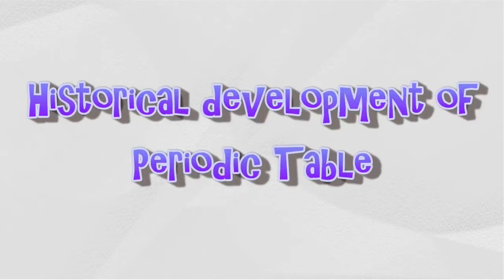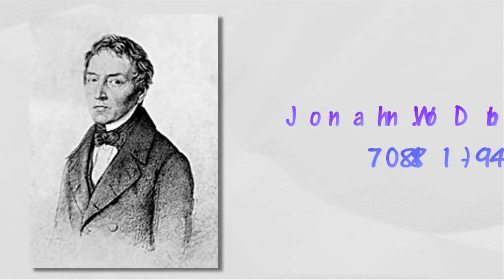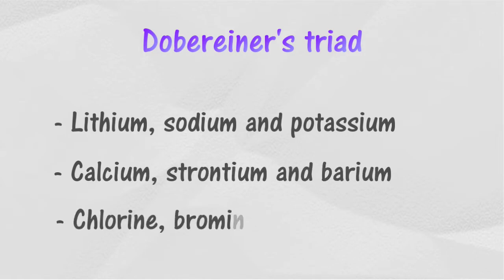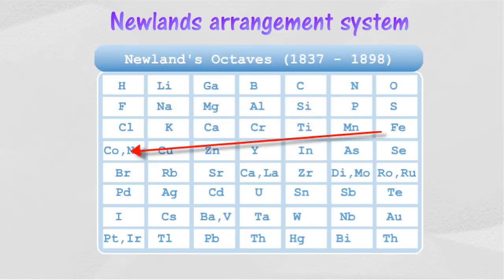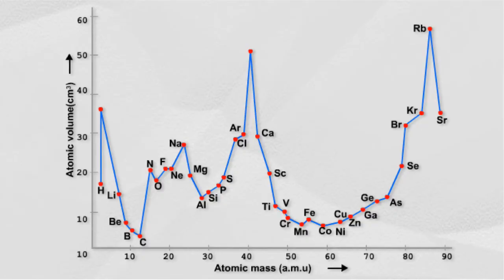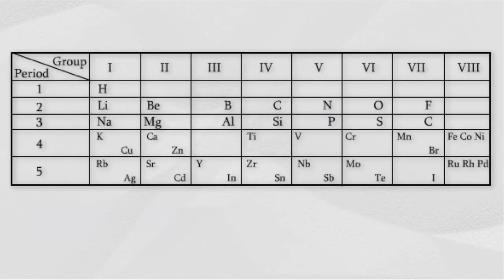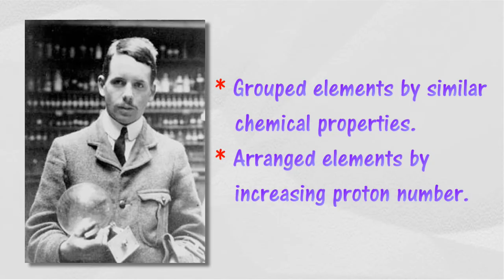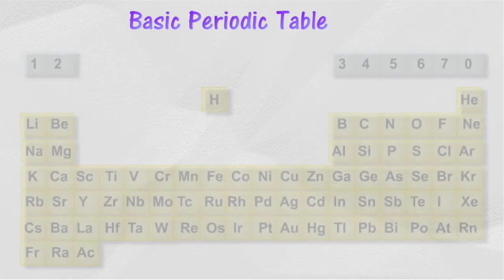Historical development of Periodic Table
★ SPM - Kimia - Tingkatan 4 ★ Bab 4: Sejarah Perkembangan Jadual Berkala
▼ Expand for Malay translation

▪ Antoine Lavoisier menulis senarai pertama yang mengandungi 33 unsur dan membezakan unsur logam dan bukan logam.
▪ Beliau mengelaskan unsur-unsur ke dalam empat kumpulan termasuk cahaya dan haba.

▪ Johann W. Dobereiner mengelaskan tiga unsur yang mempunyai sifat yang sama dalam satu kumpulan yang dikenali sebagai triad.
Litium, natrium dan kalium membentuk satu triad. Kalsium, strontium dan barium membentuk satu triad. Klorin, bromin dan iodin membentuk satu triad.
▪ Beliau mencadangkan jisim atom relatif unsur kedua dalam suatu triad adalah purata jisim atom relatif unsur pertama dan ketiga dalam triad itu.

▪ John Newlands menyusunkan semula semua unsur yang diketahui pada masa itu mengikut tertib jisim atom yang bertambah.
▪ Sifat-sifat yang sama didapati berulang semula pada setiap unsur kelapan.

▪ Lothar Meyer menyusun 56 unsur dalam satu Jadual Berkala berdasarkan kekalaan sifatnya seperti isi padu atom.
▪ Beliau mendapati bahawa unsur-unsur yang mempunyai sifat-sifat kimia yang serupa menduduki tempat yang setara pada lengkungan graf yang dilukis olehnya.
▪ Beliau mencadangkan bahawa terdapat satu perhubungan berkala bagi unsur-unsur berdasarkan jisim atom unsur.

▪ Dmitri Mendeleev menyusun unsur-unsur mengikut jisim atom dalam tertib menaik. Unsur-unsur dengan sifat-sifat kimia yang serupa dikumpulkan dalam kumpulan yang sama.
▪ Beliau meninggalkan tempat-tempat kosong untuk unsur-unsur yang belum dijumpai pada masa itu. Beliau meramalkan sifat-sifat bagi unsur-unsur yang tidak diketahui pada masa itu, yang kemudiannya disahkan benar.

Henry Mosely memodenkan Jadual Berkala Mendeleev dan menentukan nombor proton bagi setiap unsur.
Beliau mengemaskini Jadual Berkala dengan menyusunkan unsur-unsur mengikut tertib nombor proton yang semakin bertambah secara mendatar dalam Jadual Berkala.
Beliau juga menyusun unsur-unsur dengan sifat kimia yang sama dalam kumpulan. Jadual Berkala yang dihasilkan oleh Mosely menjadi asa bagi kajian Jadual Berkala Moden.